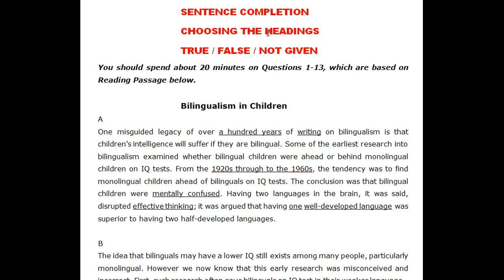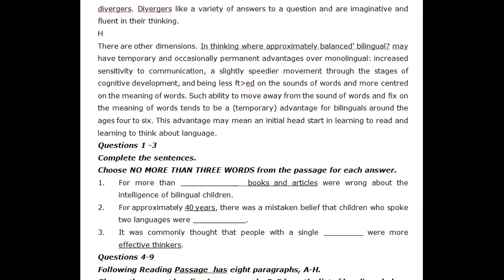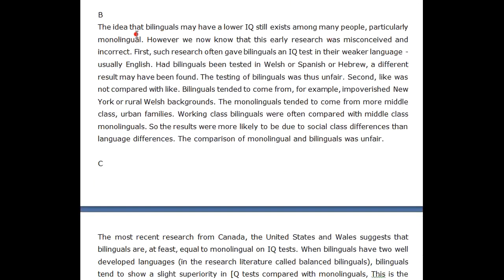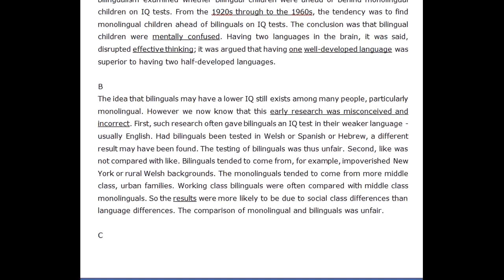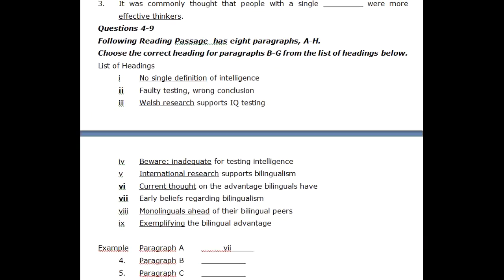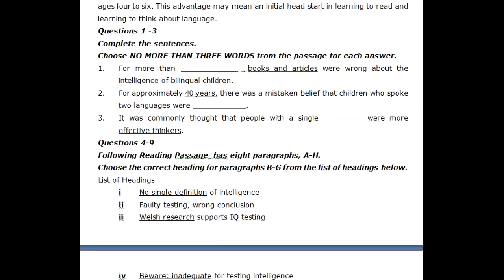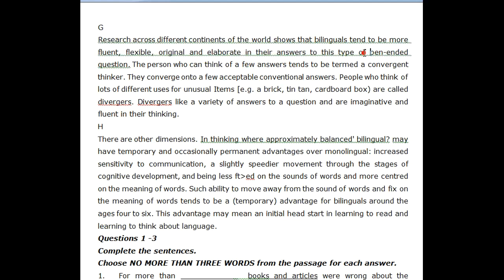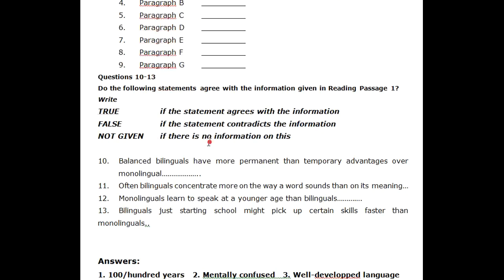IELTS Reading Tips and Tricks | Matching the Headings | IELTS Preparation Full Course (2022)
Hello everyone;
IELTS Reading Tips and Tricks. Table Completion and IELTS Preparation Full Course (2022)